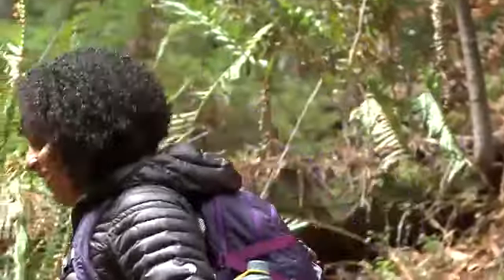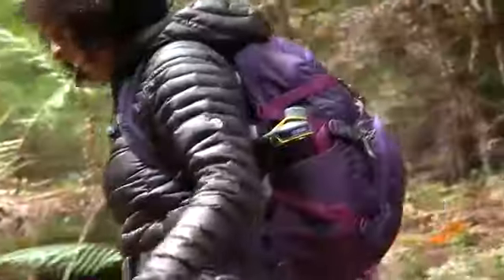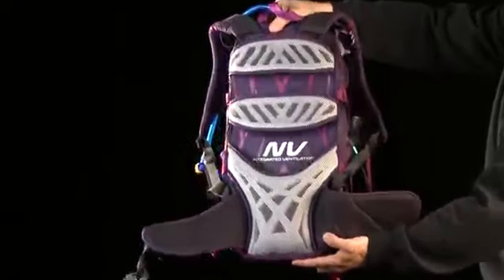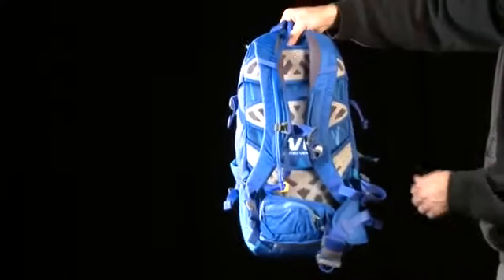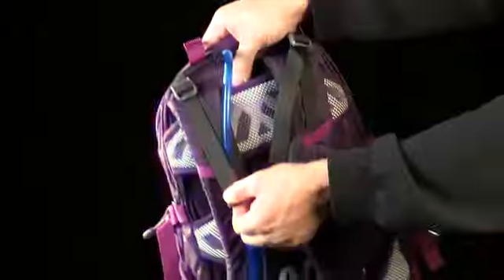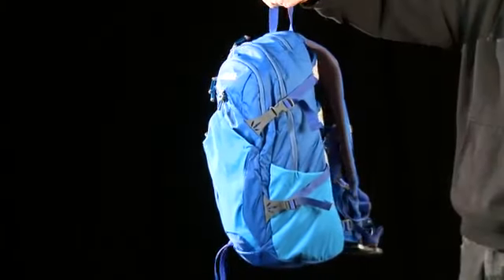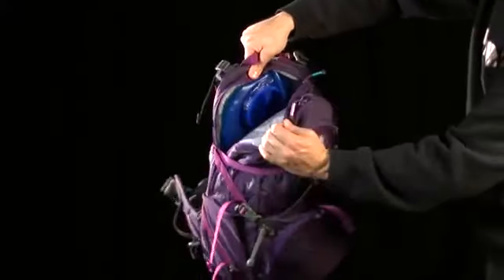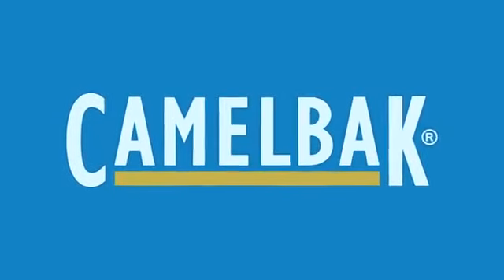CamelBak Women's Aventura 18 and 22 Hydration Packs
The Women's Aventura 18 and 22 Hydration Backpacks by CamelBak have a women's specific design for a full day of backcountry adventures. Women backpackers will appreciate the features and comfort of this hydration backpack. Its innovative design maximizes cargo capacity while keeping a shorter torso length. The padded Women's Specific S-curved Independent Suspension harness curves to the shape of a woman's body, maximizing fit and load stability. The low-profile Antidote reservoir offers a three-liter hydration capacity with HydroGuard technology to eliminate bacterial growth. When your out for a long day on the trail, make sure you have a Women's Aventura Hydration Backpack.